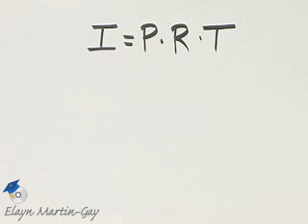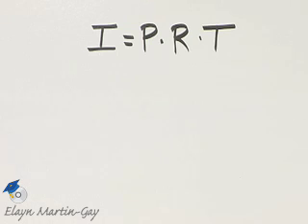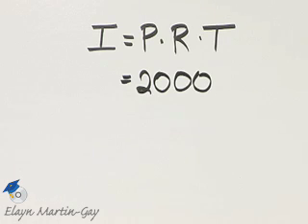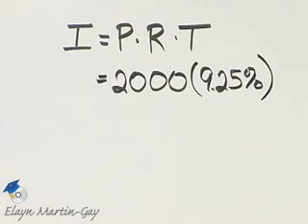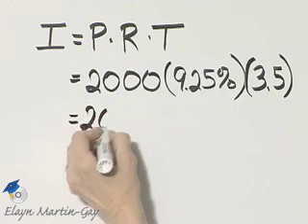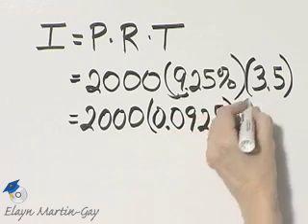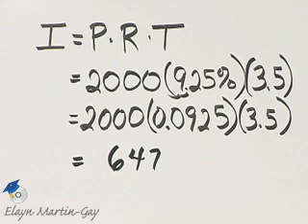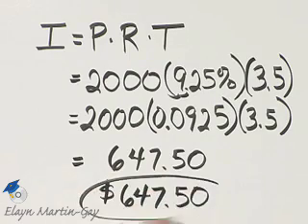Martin-Gay Prealgebra Ch 7 Ex 25